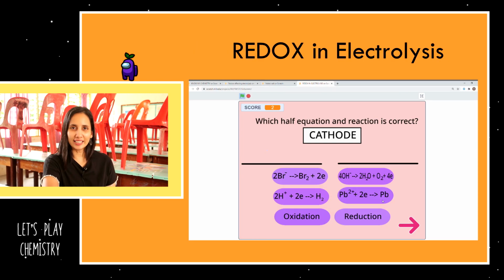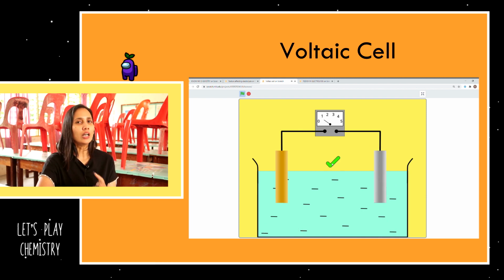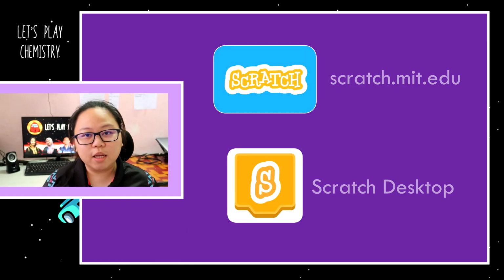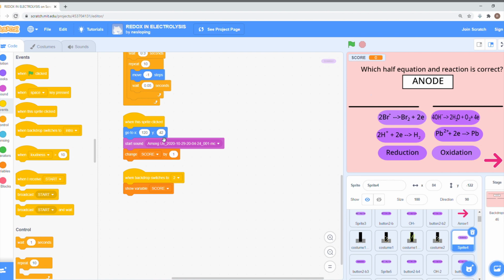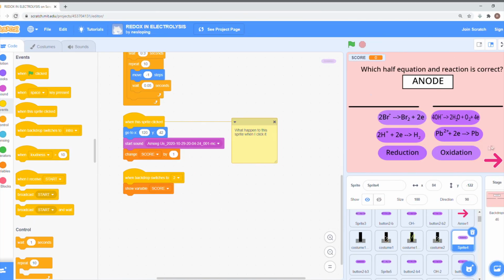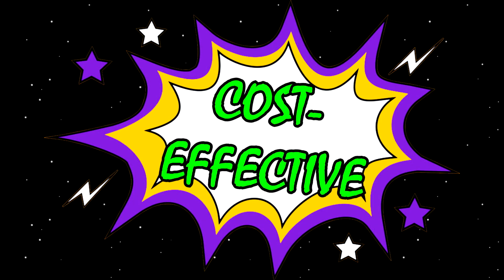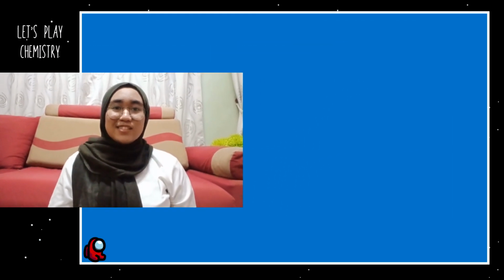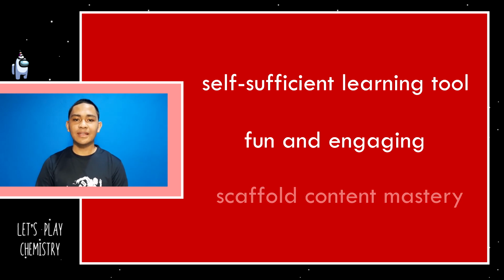ID STEMMATE 029 (Anuthra)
Submission for STEM-MATE Competition 2020
Participant 029

A STEM Material developed using Scratch programming to helpstudents better learn Basic Electrochemistry & Redox through gamification.

Mastermind: Teacher Ant
Game Developer: Ayuni & Afiq
Video Editor: Me